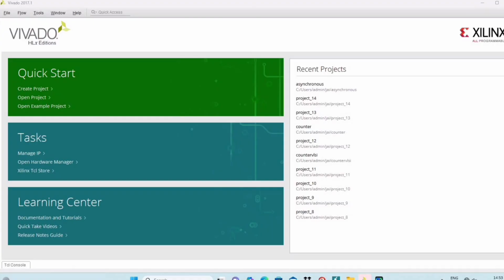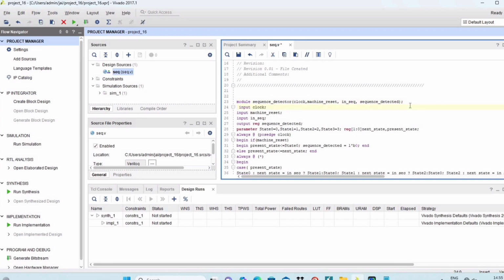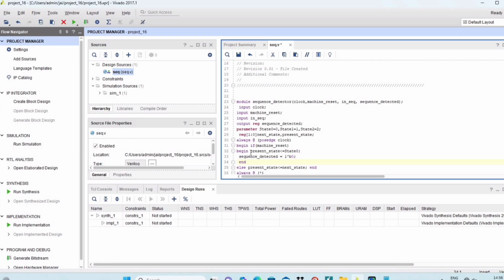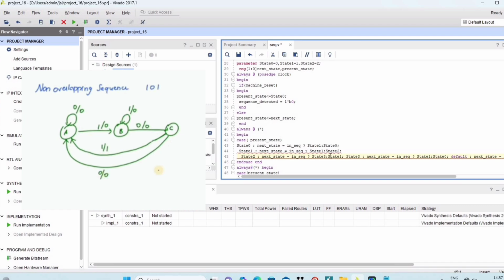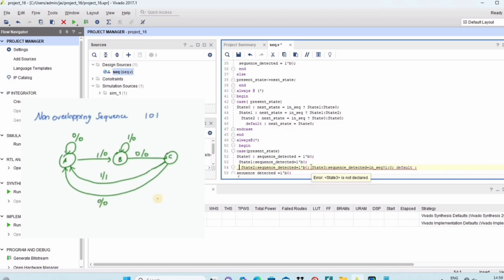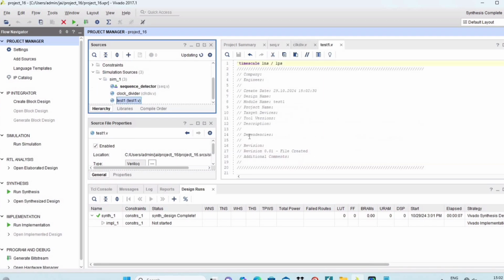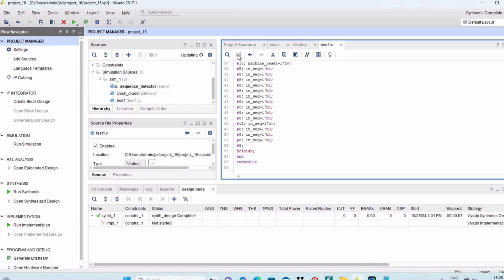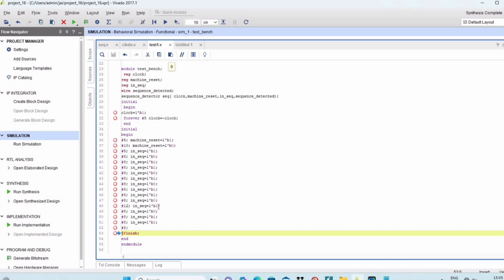Mealy Finite state machine 101 non overlapping sequence detectors using Verilog